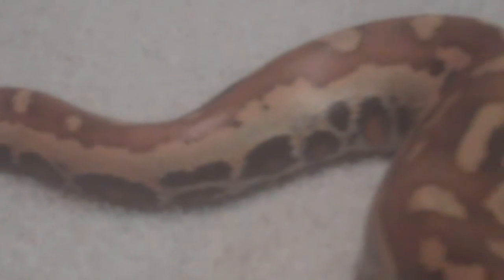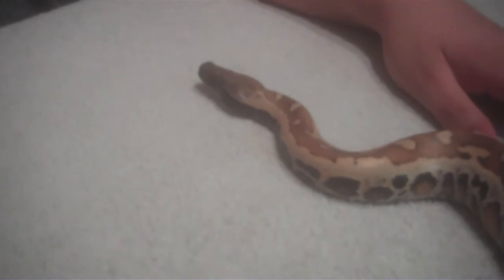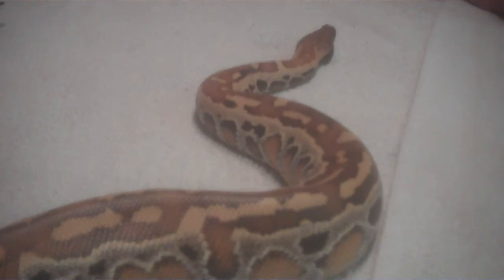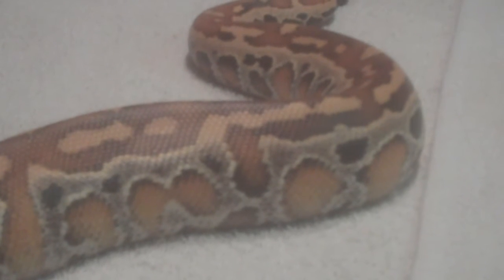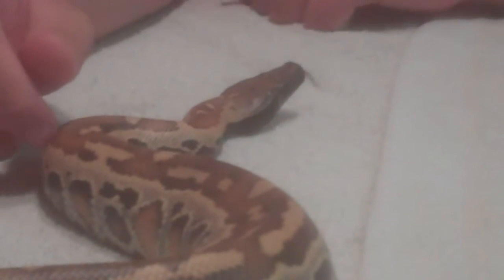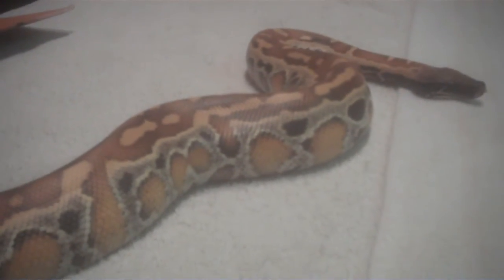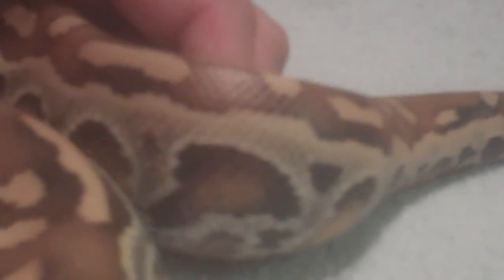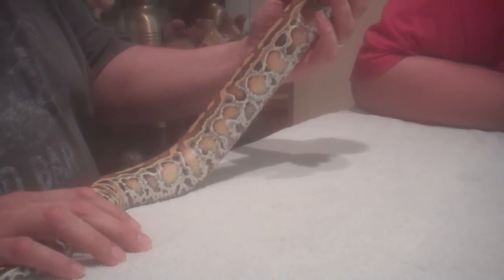Python Palooza pt.3 Luci